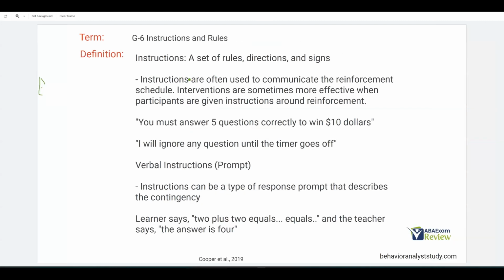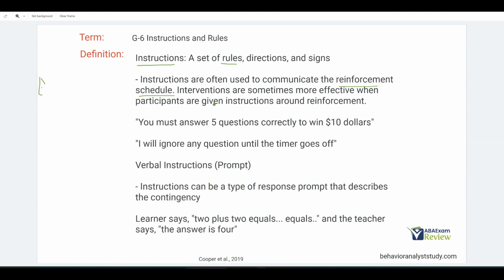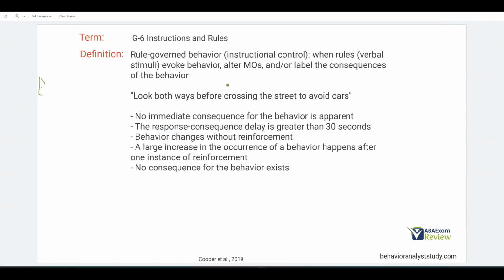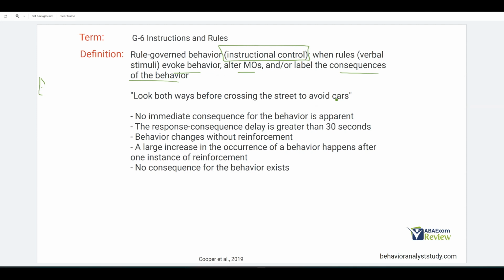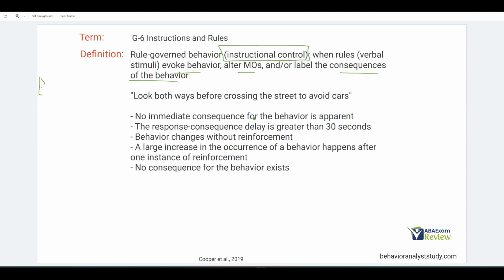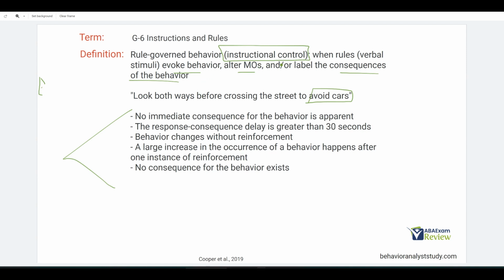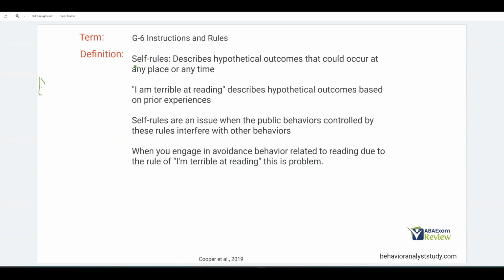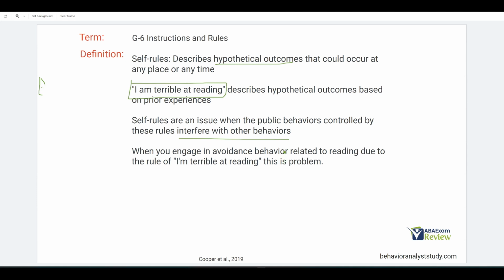Instructions and Rules | BCBA® Task List Study Guide G6 | ABA Exam Review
00:00 instructions and rules

Welcome to ABA exam review for our behavior analyst review and BCBA® study prep. Today we are reviewing the BCBA® task list. Today we continue with G6 instructions and rule-governed behavior